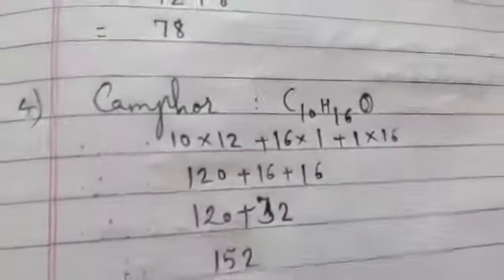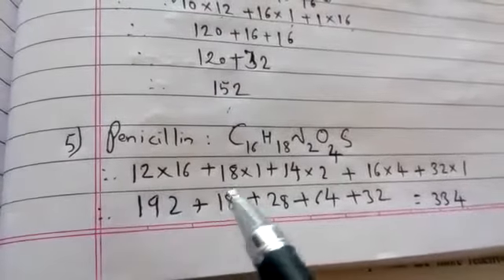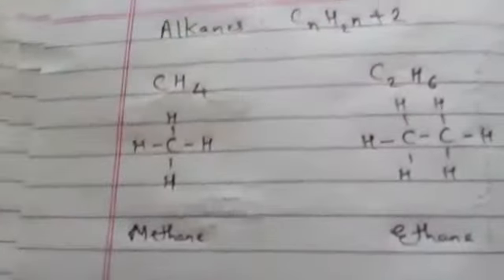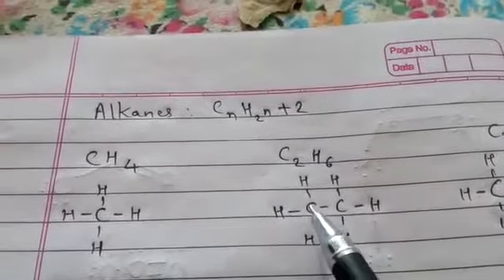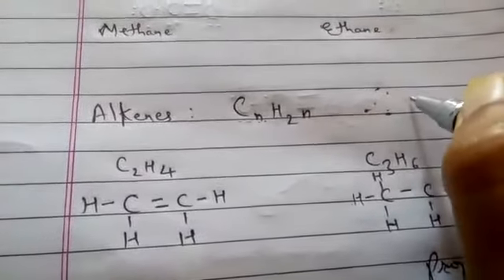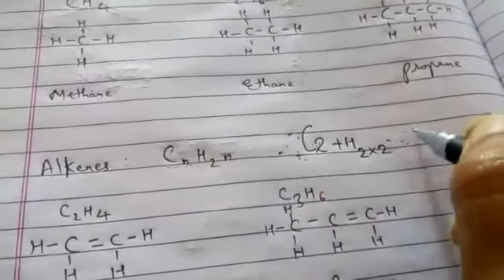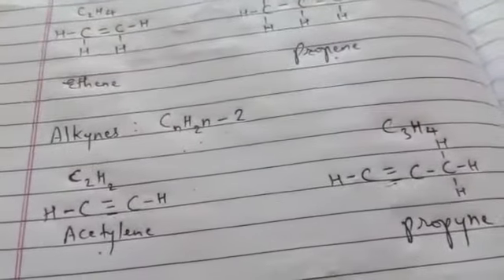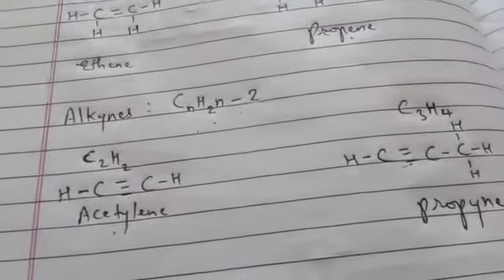Science 1- poonam madam ( 10th ,24/6/2020)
Atomic mass of carbon explanation